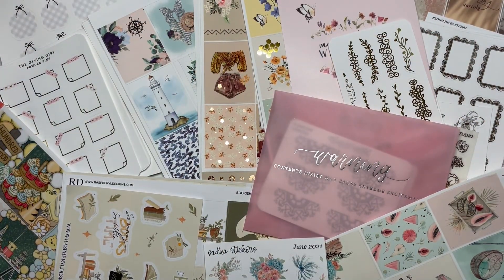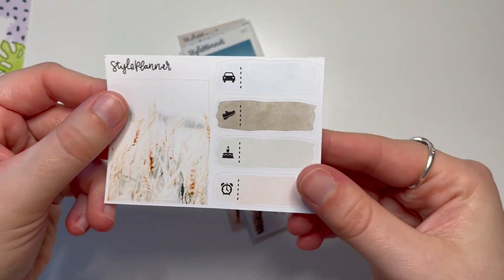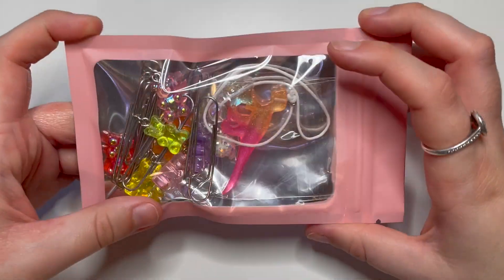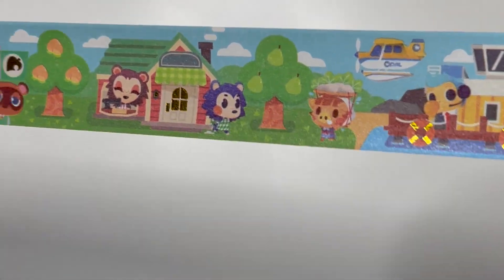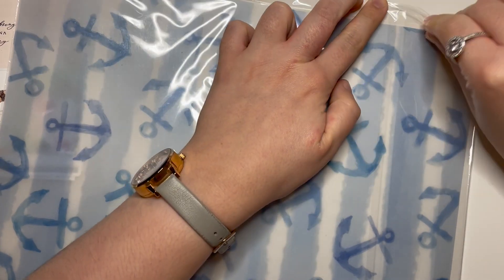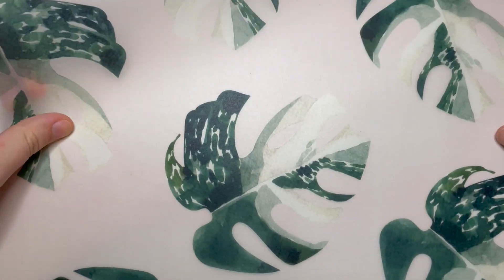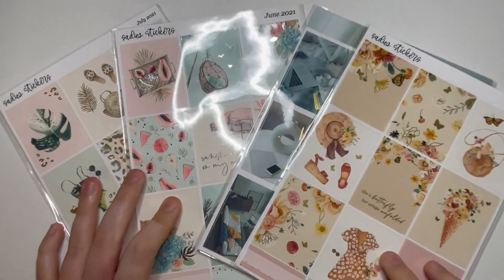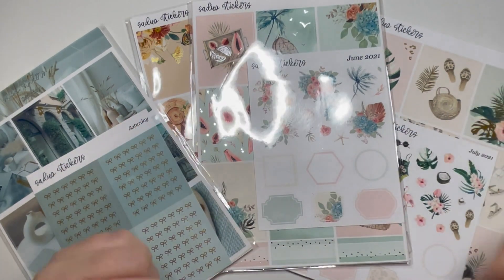Haul Time ♡ feat. Scribble Prints Co, Letters to Apollo, Sadie's Stickers, Two Lil Bees & more! ☆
Saskia here, thanks for stopping by! 👋🏻 I hope you're having a lovely day & remembering to take care of yourself. Thank you all so incredibly much for your love & support on my channel. ♥️

Shops mentioned:
Paper Dove Shop
Letters to Apollo - Saskia10 to save & mention me for my foiled freebie //
Sadie's Stickers - use Saskia20 to save & mention me in the notes for my foiled freebie!

PR codes:
Saskia20 // Sadie's Stickers
Saskia10 // Letters to Apollo
Saskia15 // Saucy Stickers Co

My Bookstagram account: @confidenceinmyshelf over on Instagram!